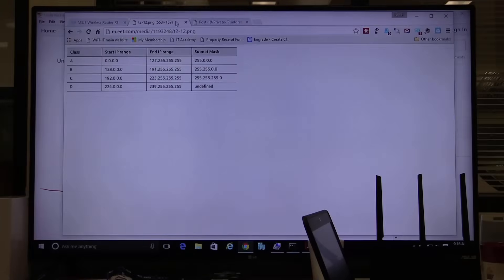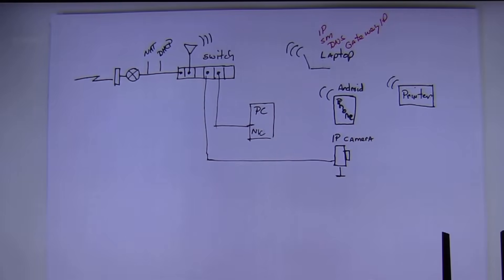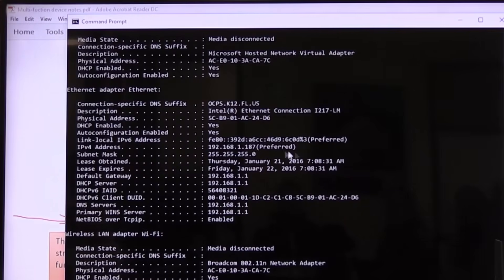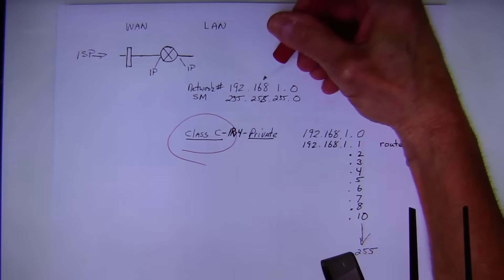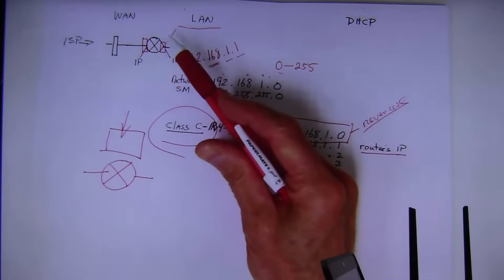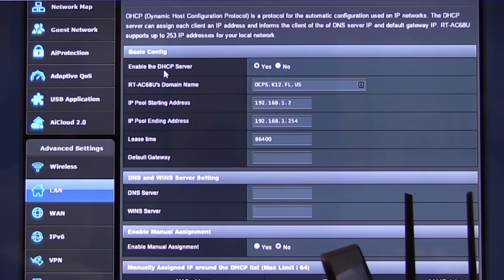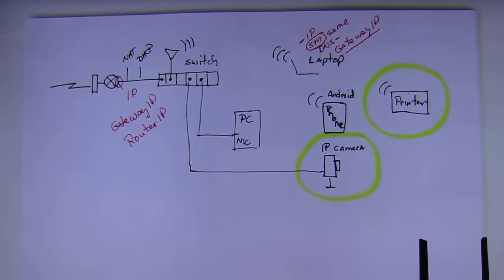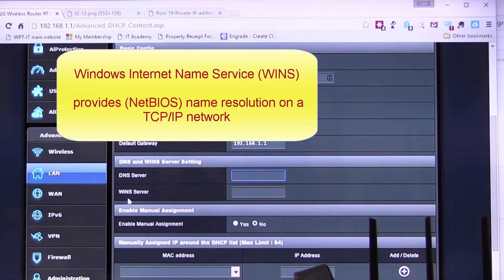DHCP Explained: Dynamic Host Configuration Protocol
A classroom lecture.   Home and business routers provide DHCP services.   DHCP allows an easy way of deploying the necessary IP address, subnet mask, and gateway type information to all hosts.   This is a client/server protocol/software used by all local area networks.    DHPC is managed by administrators.    DHCP allows a variety of IP information to be deployed depending on the administrator of the network.   IP addresses are rented!    DHCP protocol supports both IPv4 and IPv6.   How IP addresses are typically given in a home and small business network.

PowerPoints in *.pptx format:
Slide Deck in PDF:
Video Notes in *.docx:
Video Notes in PDF: